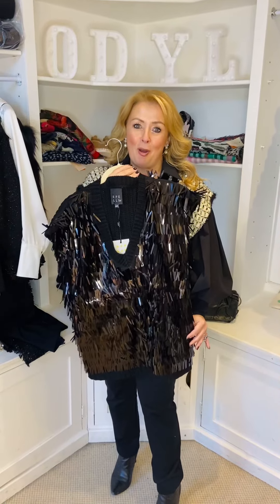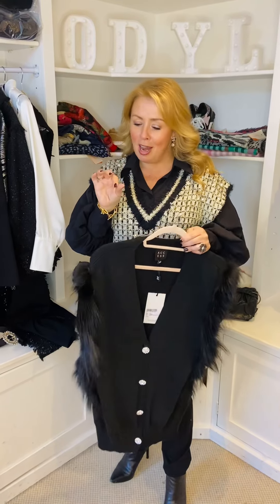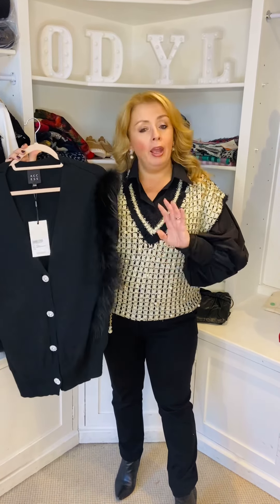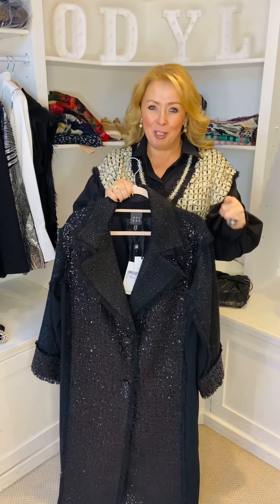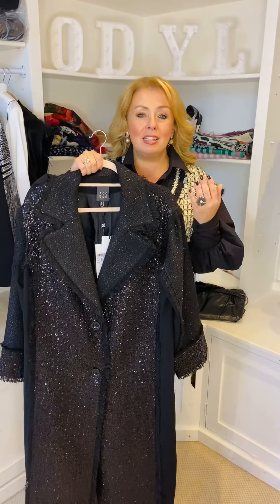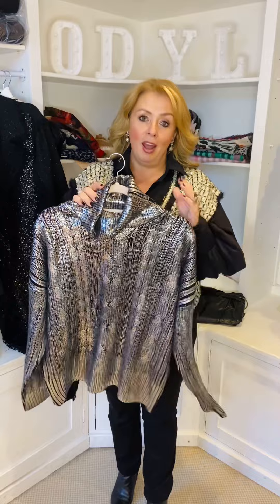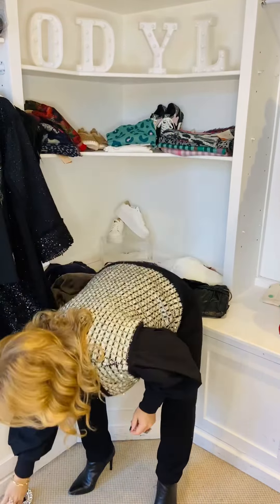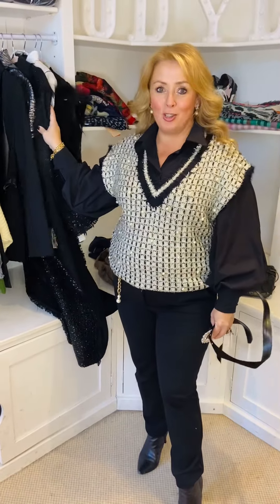The new drop from Access Fashion is here!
The New drop from Greek brand Access fashion has arrived and it’s stunning!